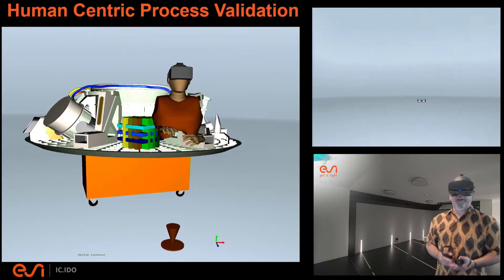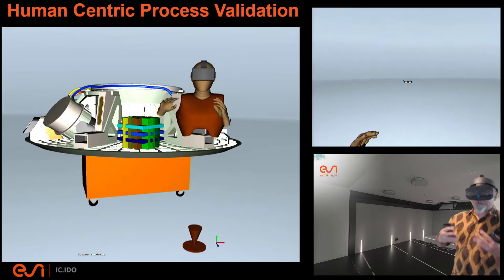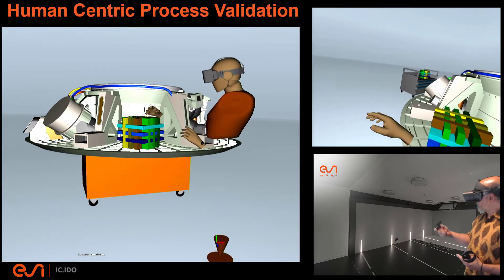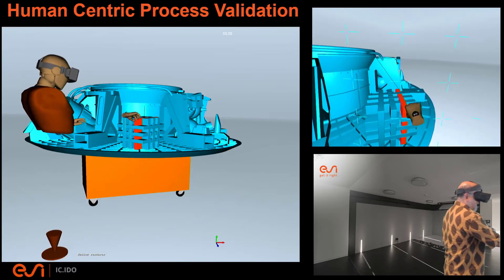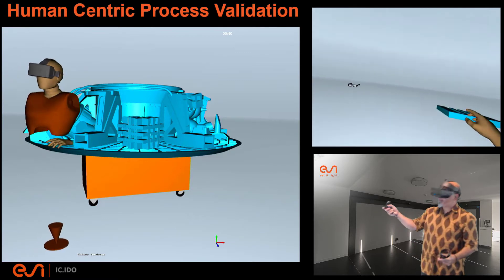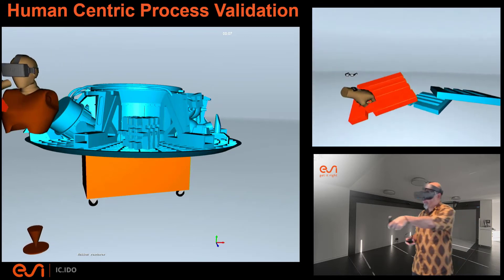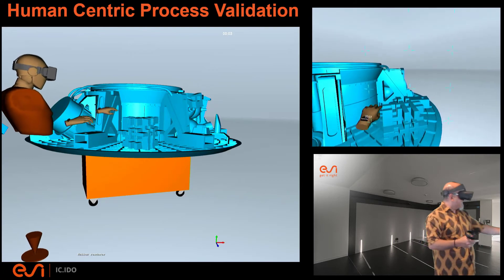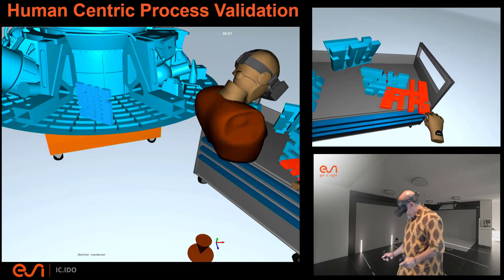Space Capsule: Virtual Reality teardown and recording to discover assembly order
There is no better substitute for validating new product assembly method than to hand it to assembly experts and record their methods. However, there are many times when cost, time, or safety risks prevent that. On those occasions, one can choose to leave the process unvalidated until serial production, or take their chances performing unproven procedures on the real things—putting the product and personnel at risk in the process. Better yet, perform the evaluations in VR.

At nearly every OEM there is a site where engineers, technicians, and business leaders teardown, or disassemble, their or their competitors’ products to assess assembly and maintenance order of operations. Physically putting together, then taking apart products in this manner illuminates many potential risks to the sustainable production of future products. When the product in question is a one-of-a-kind or few-of-a-kind product like a proposed crewed space vehicle, the odds of gaining access to a “spare” spacecraft to play with are very low.

This challenge can delay or derail efforts to commission spacecraft, commercial aviation, and defense aircraft, and yet to be produced future-flight products. It is unconscionable to knowingly put assembly, maintenance, or operating personnel at risk during product/process evaluation or leave risk in-built to products by not evaluating.  By using Virtual Reality to experience the future products in digital virtuality we can eliminate much of the risk that would remain if we left the evaluations for later.

IC.IDO provides engineers, technicians, and stakeholders in the space or aviation industry with an environment where they can immerse themselves within the process along with the proposed product, relying only on digital assets. Preventing injury risks when handling proposed new components or products and simulating the performance of future processes.